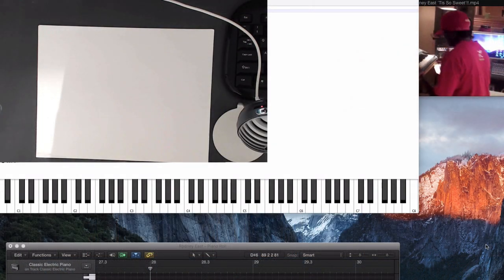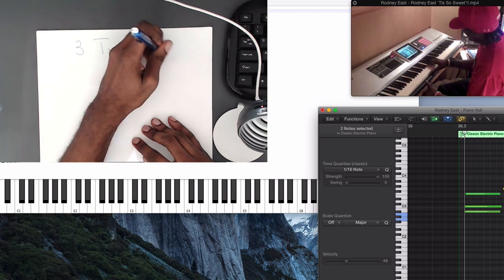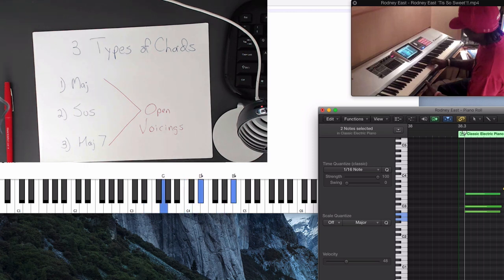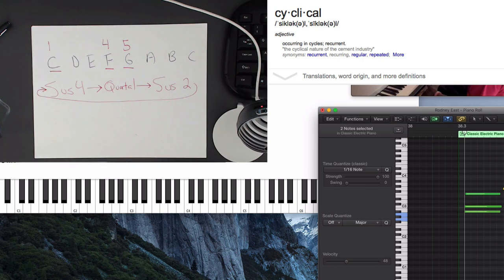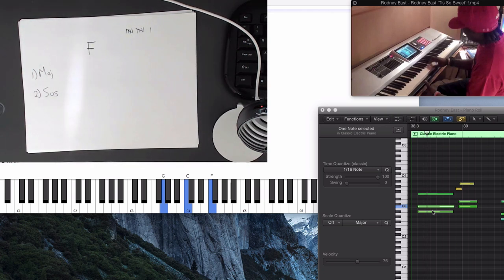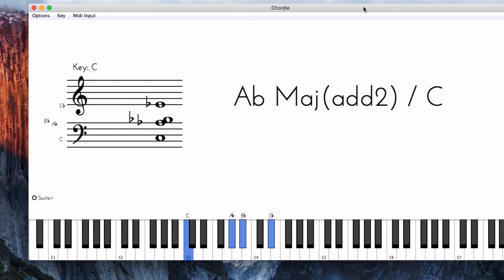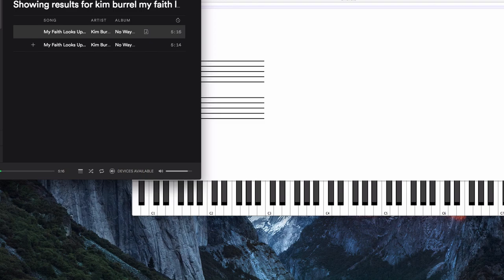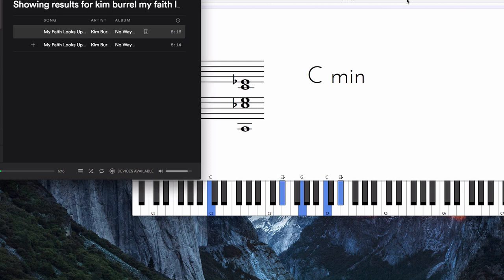Gain hundreds of NEW CHORD COMBINATIONS by watching Rodney East play the Hymn, Tis So Sweet | MIDI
0:00 Song
5:19 Open voicings
5:54 Major chords
6:42 Sus chords
17:34 Major 7th chords
18:35 Example using "The Anthem" played by Parris Bowens

If you want to  add new chord combinations (especially suspended chords) to your vocabulary watch Sean as he breaks down this Hymn played by Rodney East on the piano/keyboard. The Hymn is Tis so Sweet to Trust in Jesus. Three types of chords are explained in this video:
3 chord types
1) Major Triads

2) Suspended Chords

3) Major Seventh Chords

You will find that these chords work REALLY well with Hymns, Contemporary Songs, Hillsong, talk music, or if you are using a string patch, organ, etc... and the list goes on.